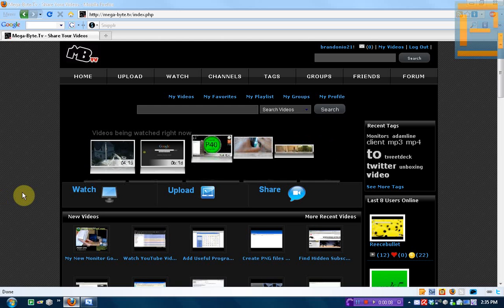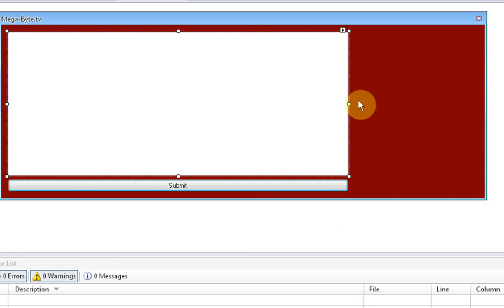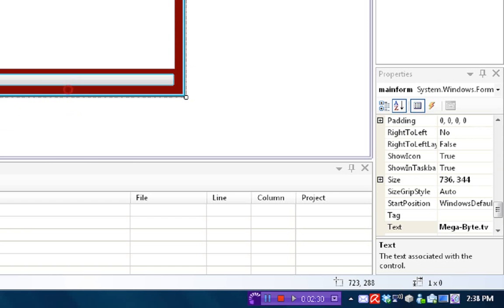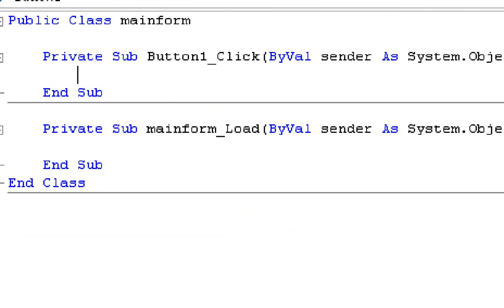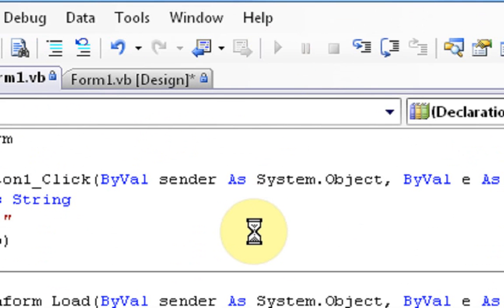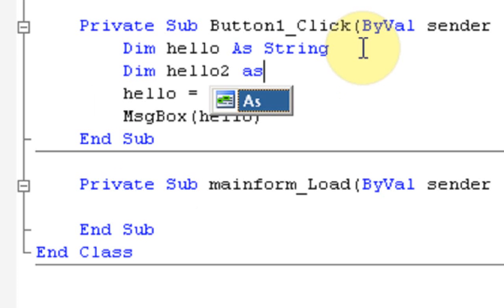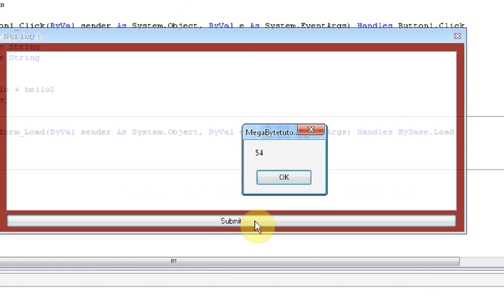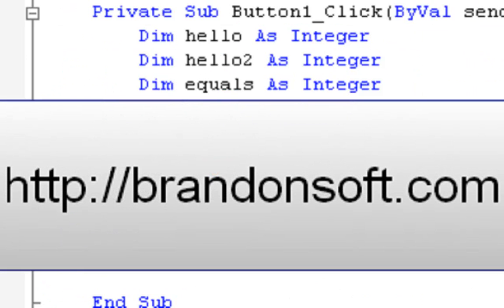How to create your own Software part 3 : Variables/Anchoring